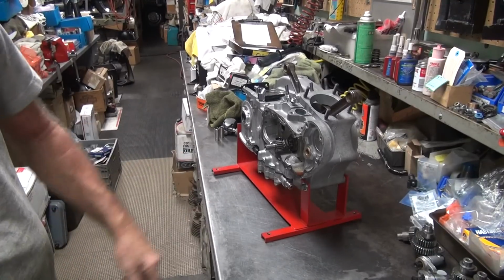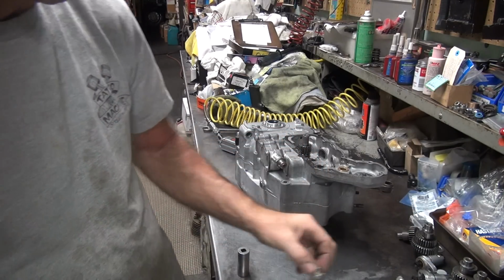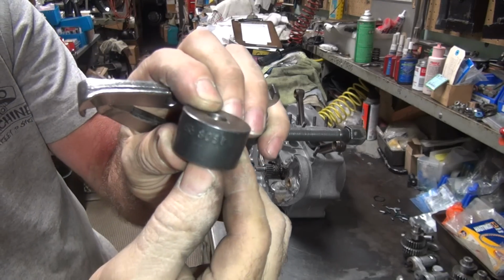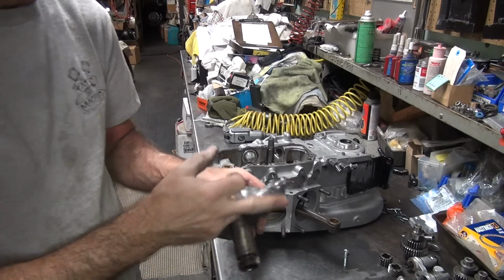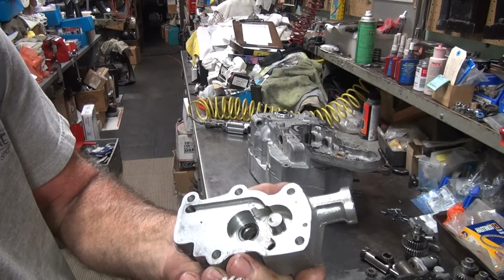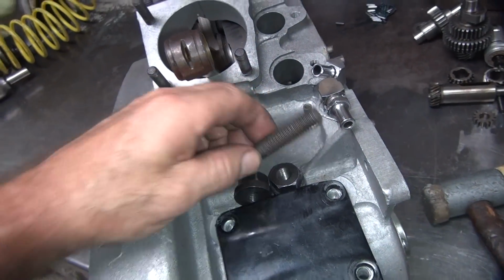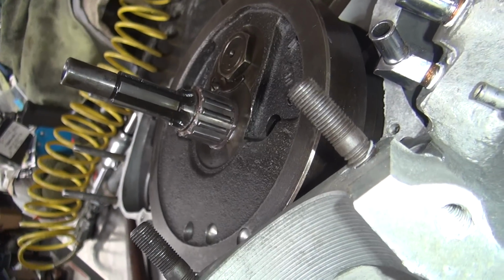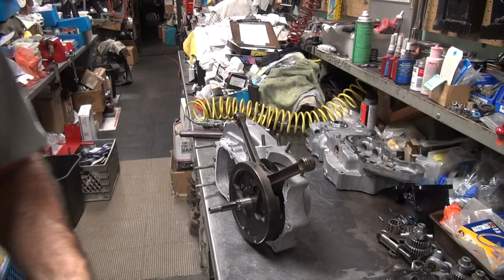1961 xlch #106 no miles transmission motor rebuild sportster harley repair restoration tatro machine